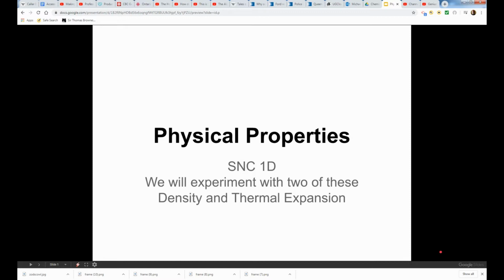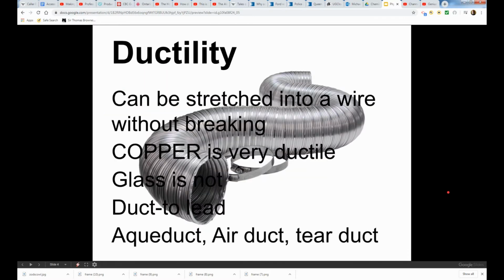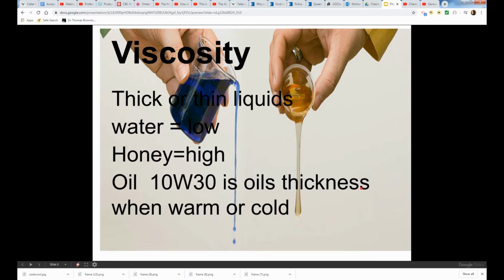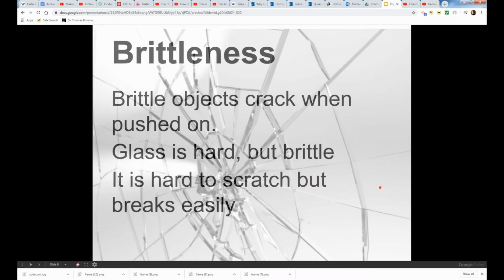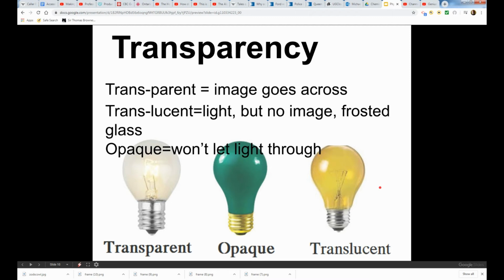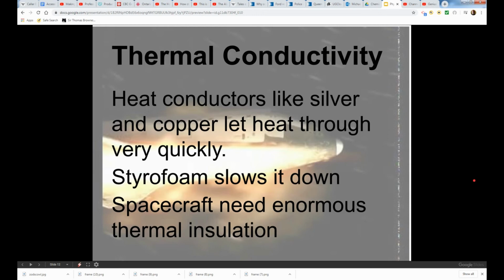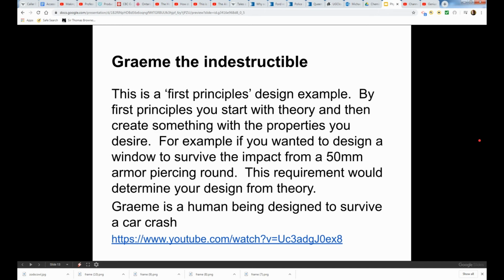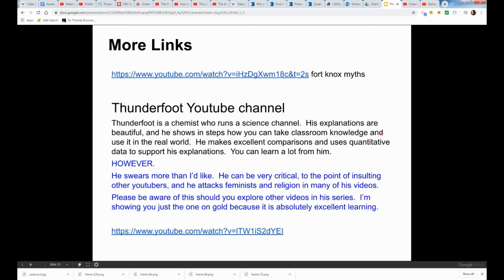Physical Properties and their terms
Basic list of terms you should be familiar with.  They would only occur as compare/contrast, multiple choice, or used in expressive answers.  You will never be asked to repeat a definition on a test.  I want you to use the terms.